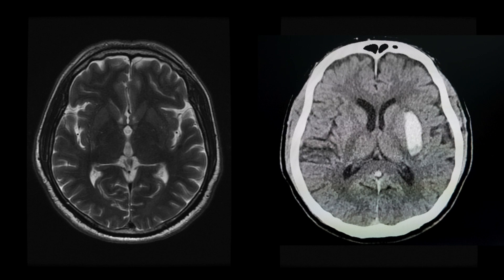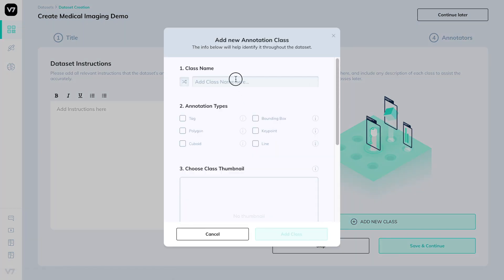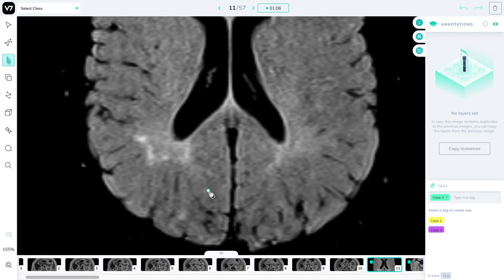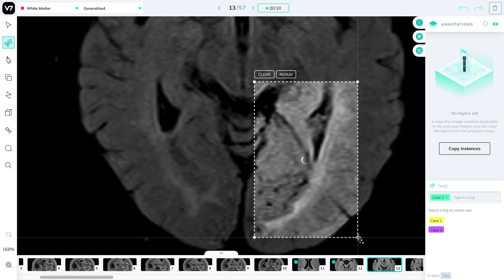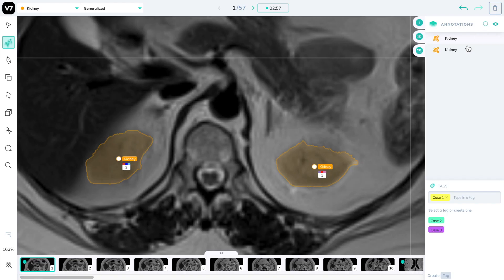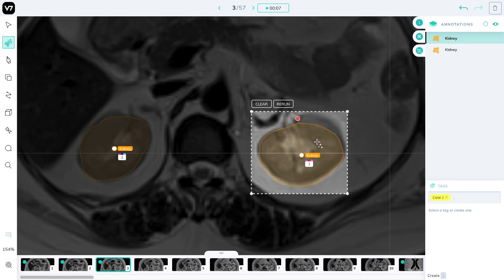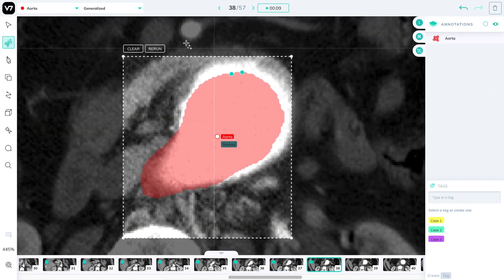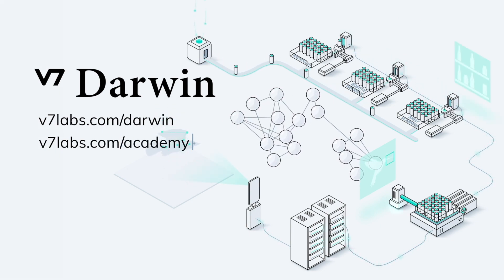MRI and CT Image Annotation - V7 AI Academy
Learn how to label MRI and CT images. This is part of a series of tutorials on V7 Darwin